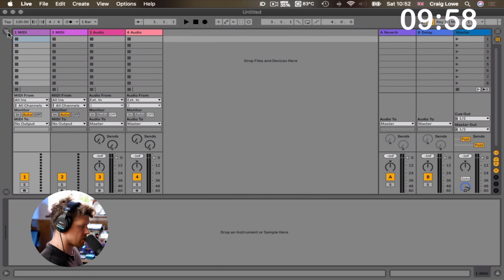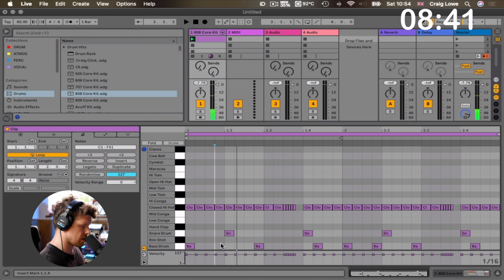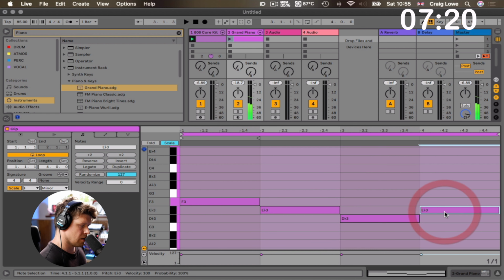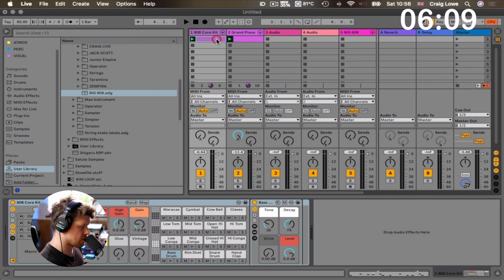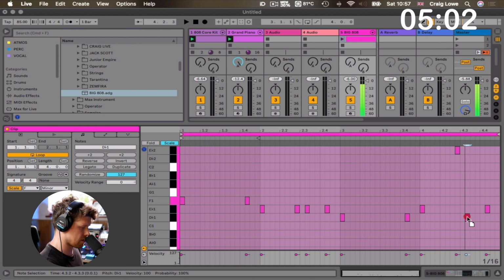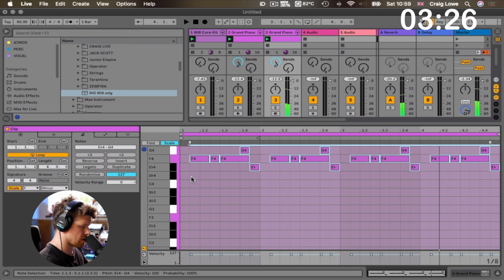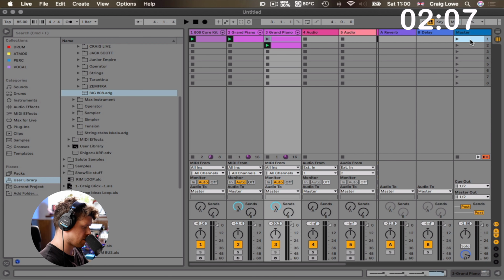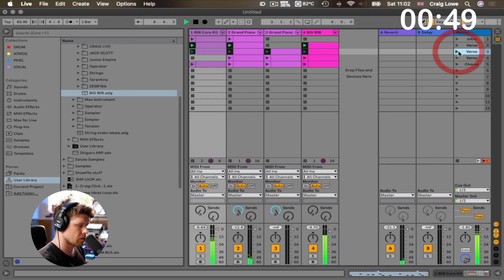Learn How To Make A Trap Beat In Under 10 Minutes! (In Ableton Live 11)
In this video, I teach you how to write a trap song in under 10mins. I will be demonstrating all the key elements needed to successfully complete this yourself so you can get started right away 🥇

The best way to learn how to write a trap song from scratch is to dive in and write one yourself. Okay, here goes! Let's do this!

10 minutes, 1 trap.

🎬 Timestamps -🎬

00:00 - Intro
00:38 - Drum Beat
02:23 - Chord Progression
04:00 - 808 Bassline
06:03 - Melody
08:20 - Arrangement
09:16 - Finished Beat
10:28 - Record Your Arrangement
10:49 - Outro

▼ Get started with music production and write your first song in Ableton ▼

🎆 Ableton Zero to Hero course at Skillshare. Get free 14 days of Premium Membership: